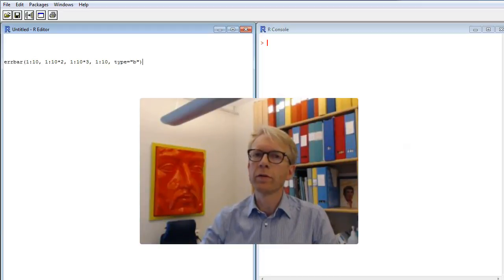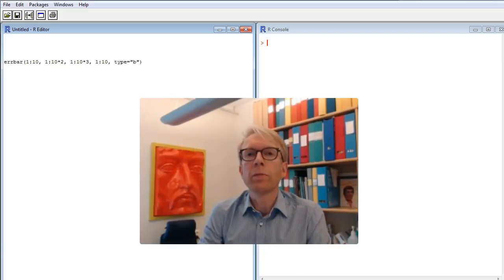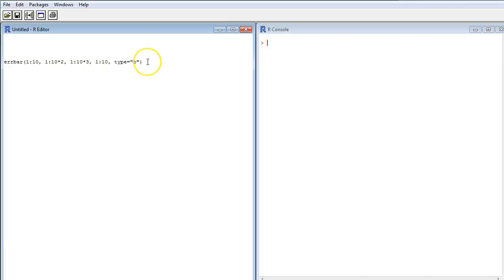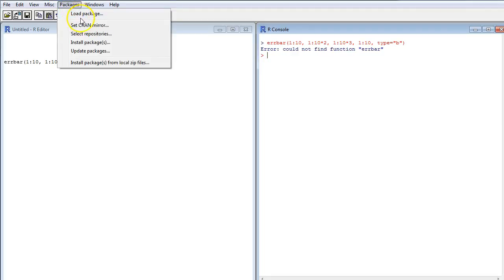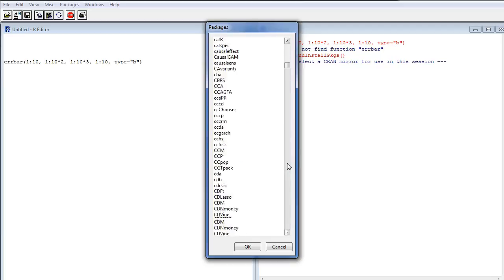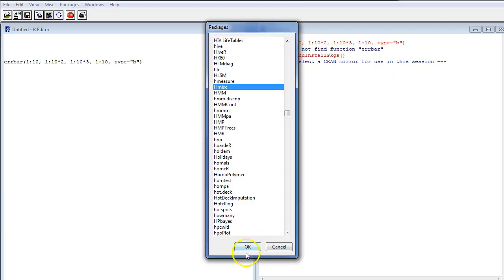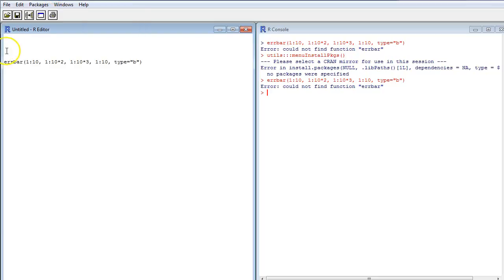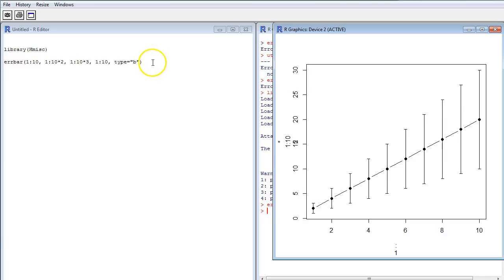Installing packages in R